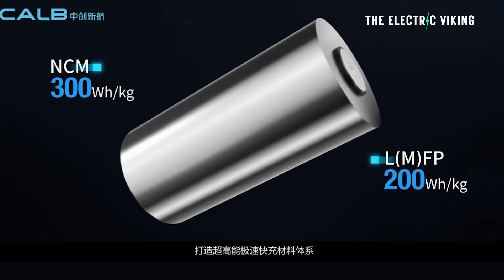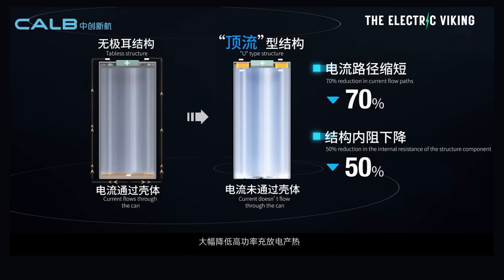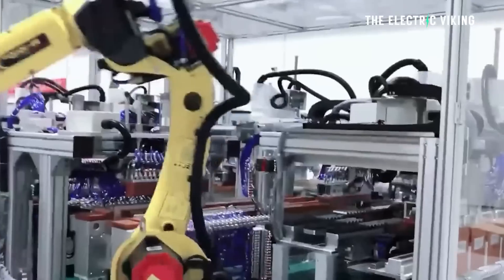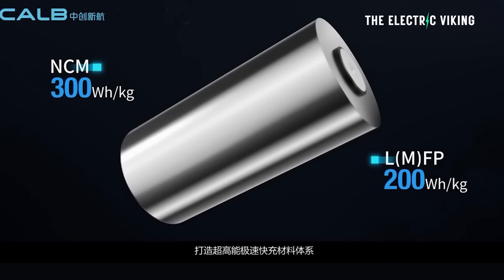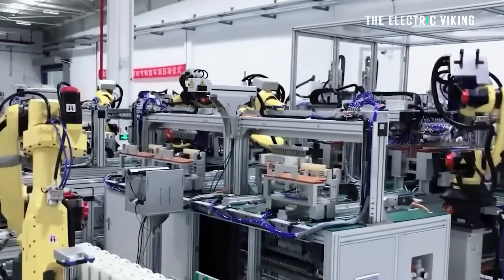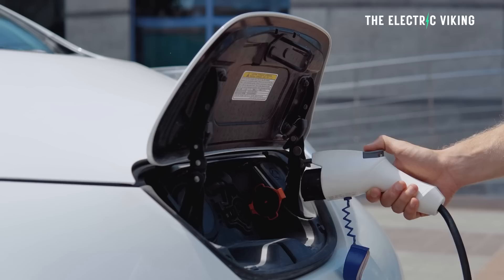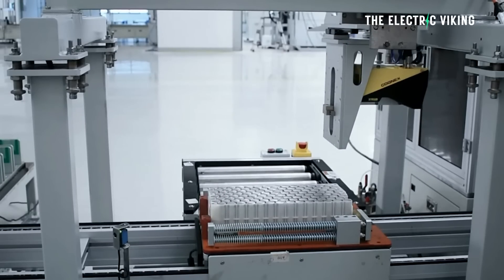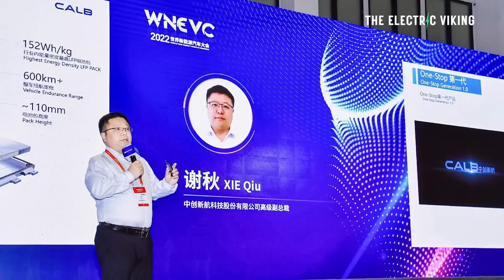CALB says NEW battery has far higher energy density than 4680 cells